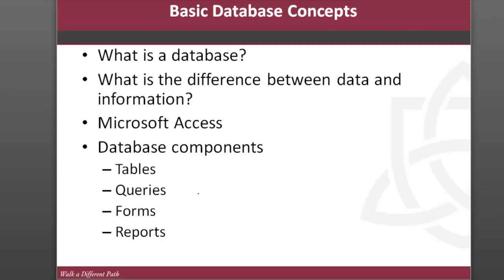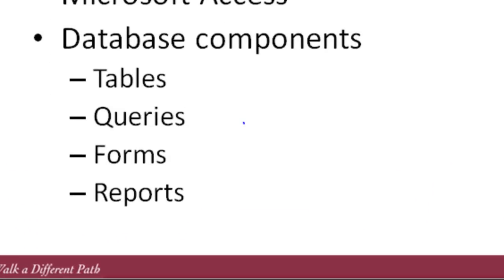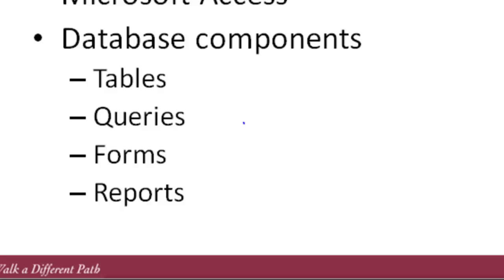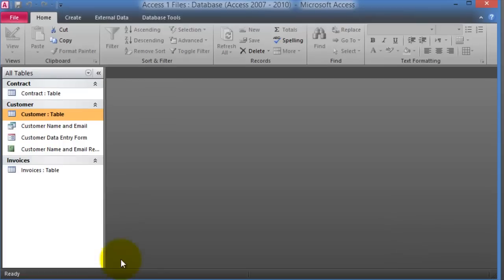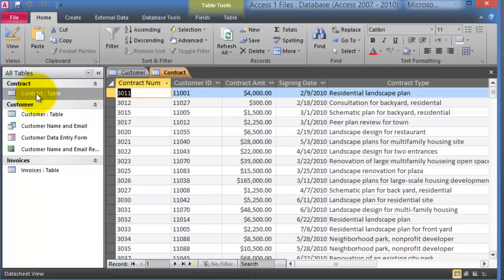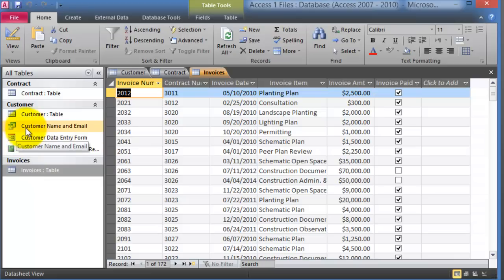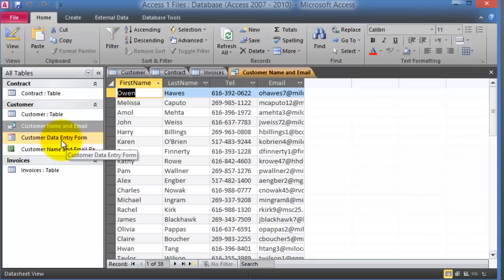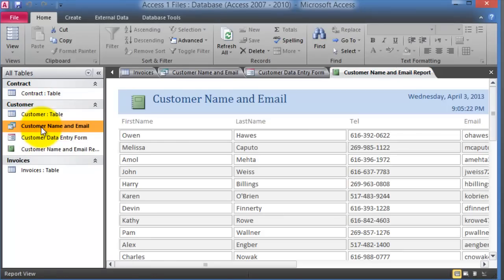Access 2010: Understanding the basic database components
Components of a database and how they relate to the four functions in a computer?
What is the purpose of tables in a database?
What is the purpose of using queries in a database?
What is the purpose of using forms?
What is the purpose of using reports?